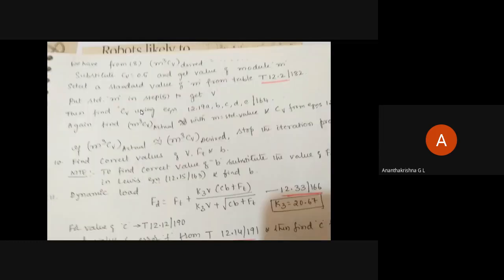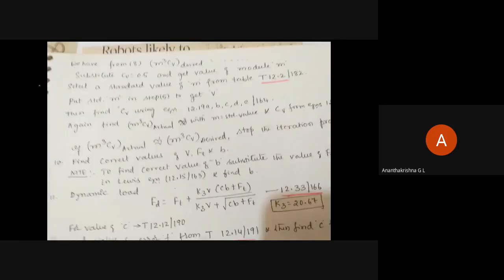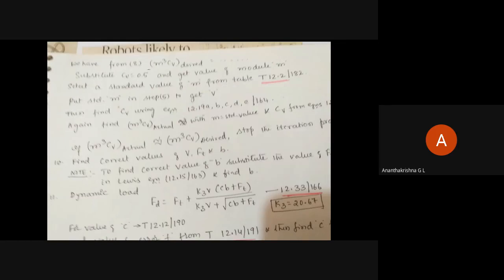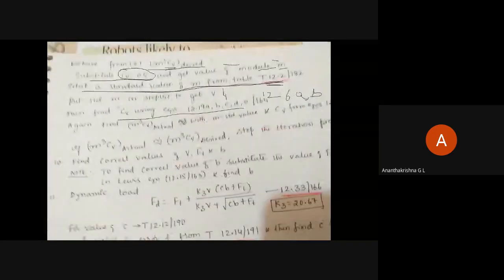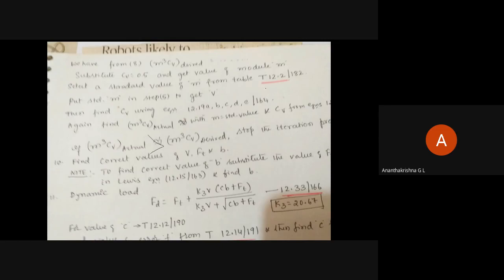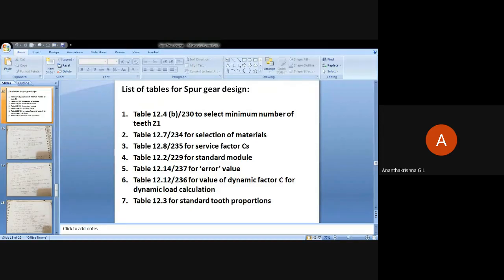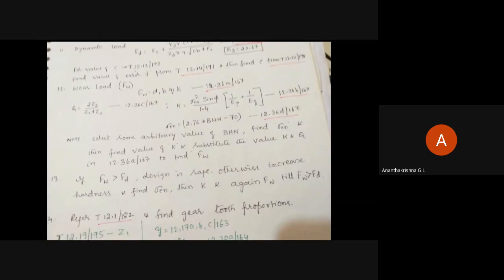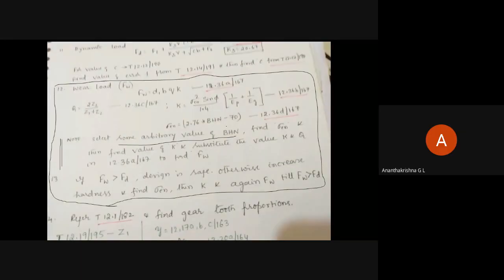VI SEM DME II 22 04 2020 GLA